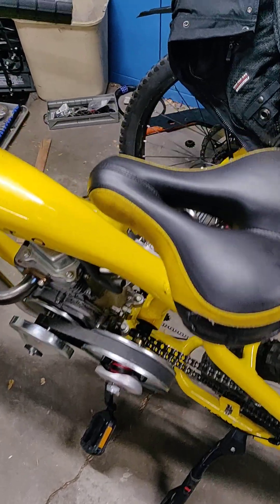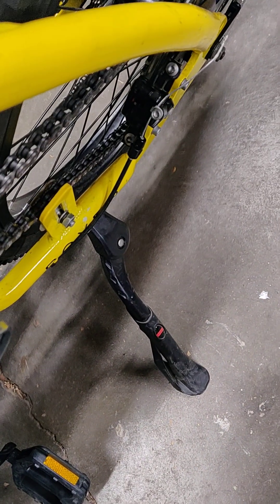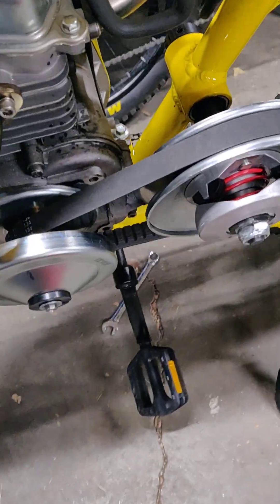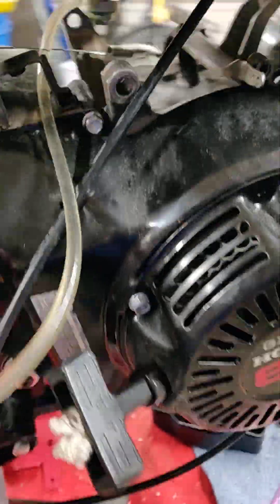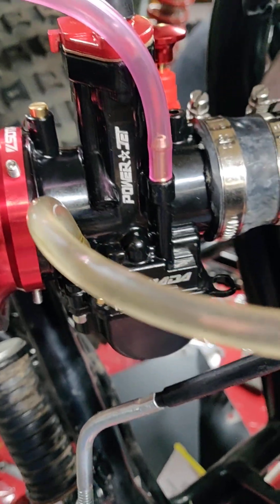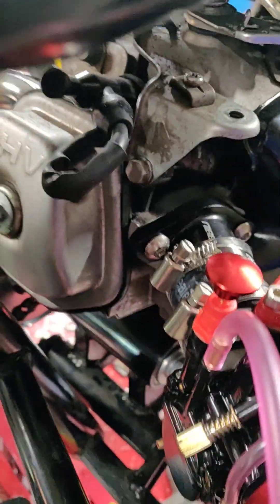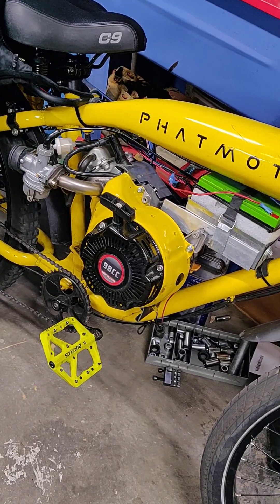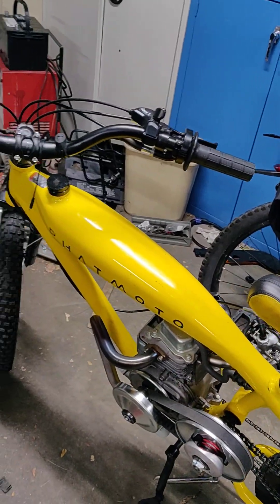Rover Torque Converter update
Just an update on the Rover 79cc torque converter project.